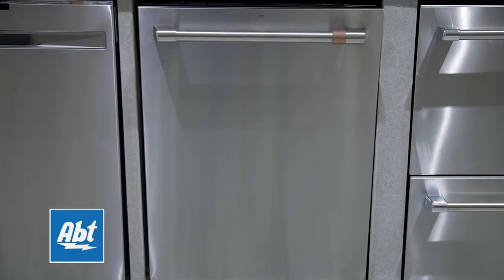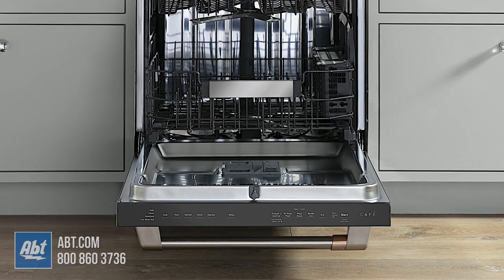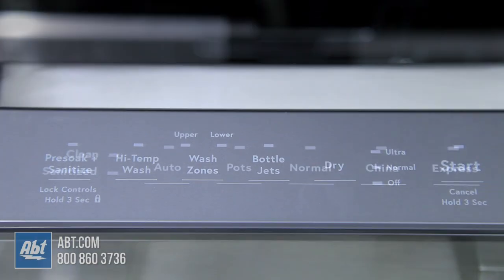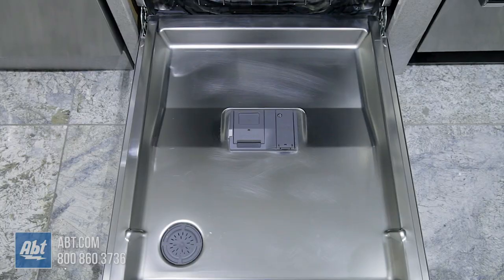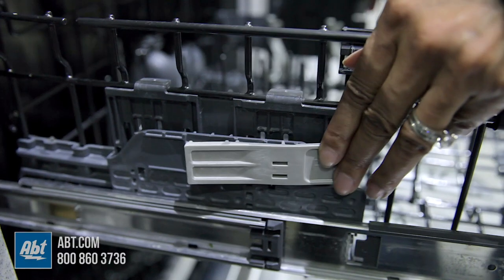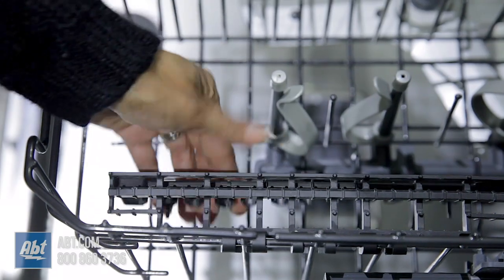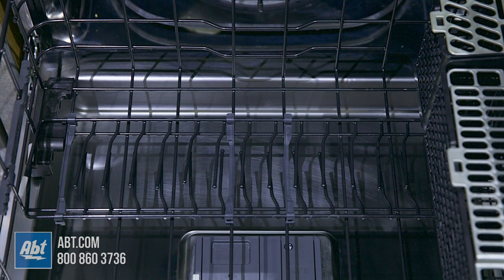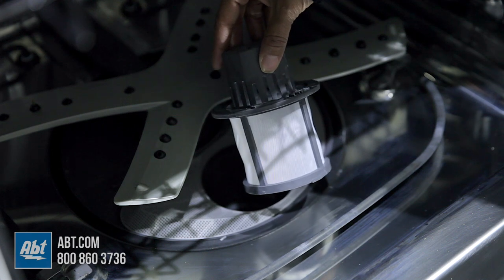Cafe 24" Built-In Dishwasher in Stainless Steel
In this video, we give you a closer look at the Cafe 24 inch dishwasher model CDT805P2NS1.  This dishwasher is ultra-quiet at 45 decibels and has a third rack for easy cleaning of flatware and other hard-to-clean items.

Click here for our best price on the CDT805P2NS1

Unit Dimensions: 34" High x 23-3/4" Wide x 24" Deep
Height w/ Legs Retracted - Minimum Height: 33-3/8"
Height w/Legs Extended - Maximum Height: 34-5/8"
Cabinet Width: 24"

More Ways To Follow Abt